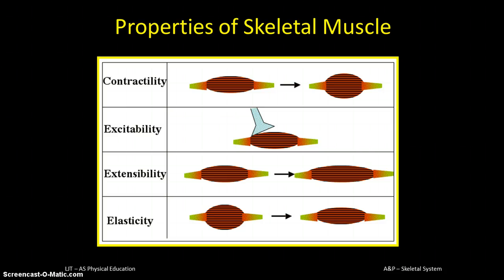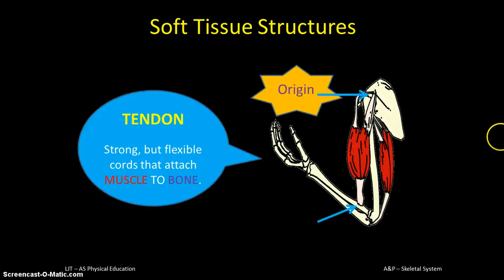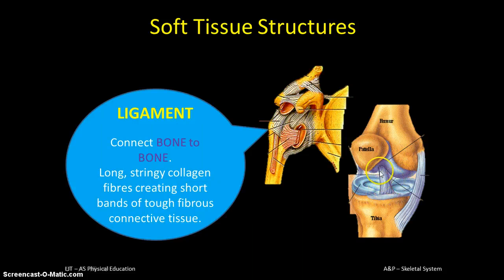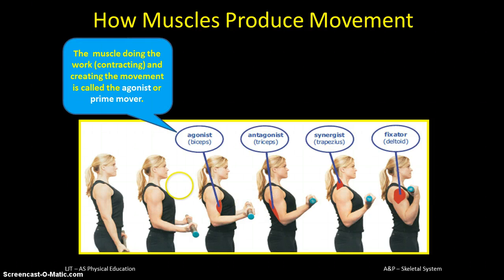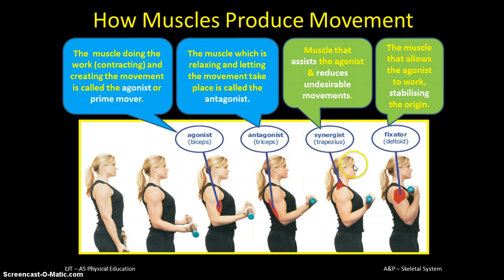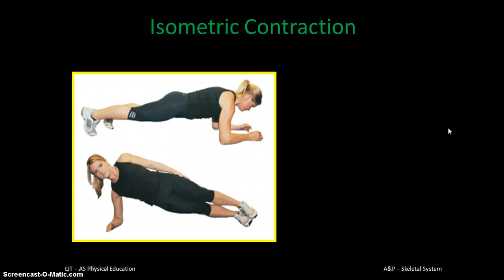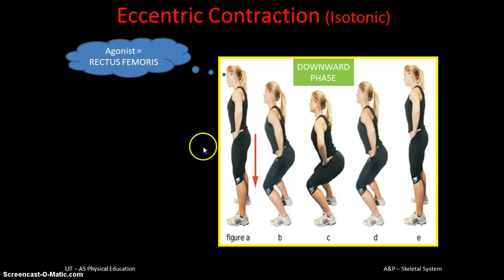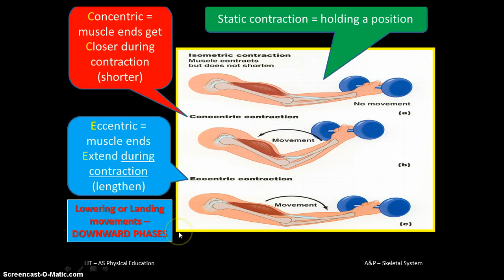A&P Msk 6 - Muscle Contraction 3)